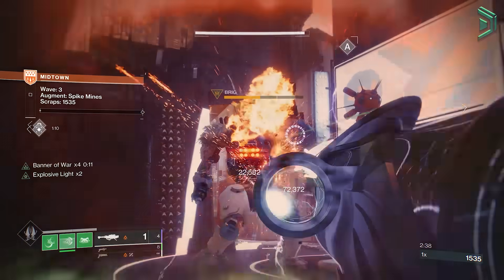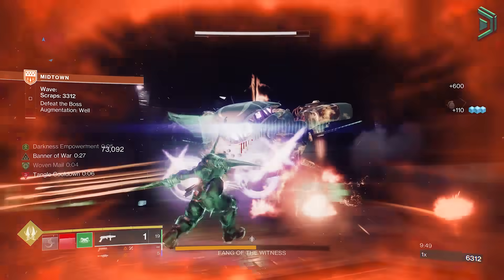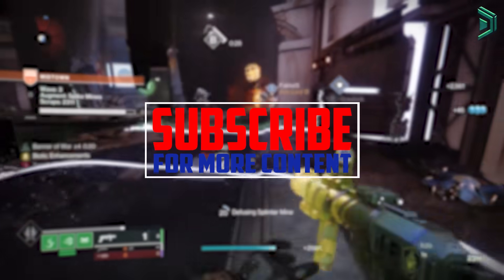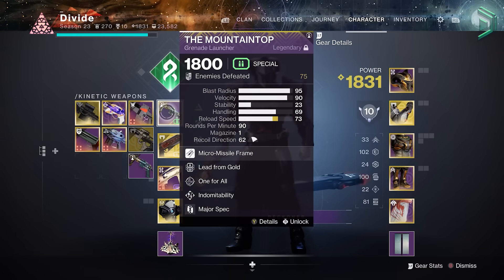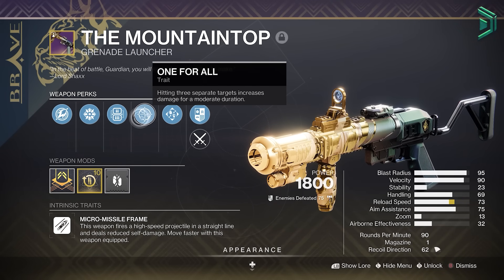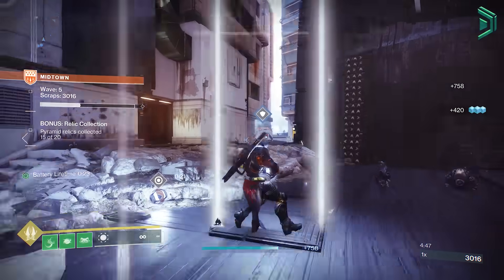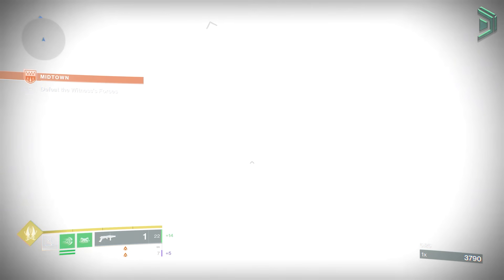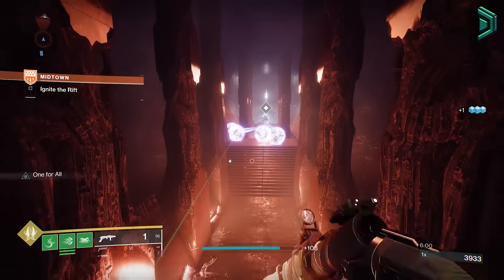The MOUNTAINTOP is Back and it's LETHAL AF! | Destiny 2 Into the Light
How to get the new The Mountaintop Legendary Grenade Launcher in Destiny 2 Into the Light Season of the Wish / Season 23 / Lightfall (2024) and what are the best random rolls and god rolls for The Mountaintop. In this video I will go over the new Into the Light Brave Weapons for The Mountaintop Weapon and break it down in depth going over all the perks/rolls for the new weapon and show you what the best god rolls are for PVE and PVP for The Mountaintop and show you how to get and farm the weapon and godrolls.

This video explains what the best god rolls are for the new Brave Mountaintop Kinetic Grenade Launcher from Into the Light for the featured weapon the 'The Mountaintop' in Destiny 2 Season of the Wish. The new Into the Light Onslaught activity features new insane weapons, the new best grenade launcher in the game? Insane boss DPS!

You can get The Mountaintop Grenade Launcher from the Onslaught activity from Into the Light for FREE in Destiny 2 The Final Shape. Good luck getting your new Godrolls! This weapon also features new weapon traits/perks/rolls which are Overflow, Auto-Loading Holster and Recombination - the best perks to use with The Mountaintop in 2024.

for cheaper games on all platforms!

Track 1: Symbolism Pt.3

Destiny 2 Season 23 Into the Light new Weapons, new god rolls, new into the light perks, best perks and god rolls to have on into the light brave  weapons, the best god rolls for The Mountaintop, best god rolls for The Mountaintop in Destiny 2 Lightfall / The Final Shape, godroll guide 2024, The Mountaintop God Roll PVP and PVE.